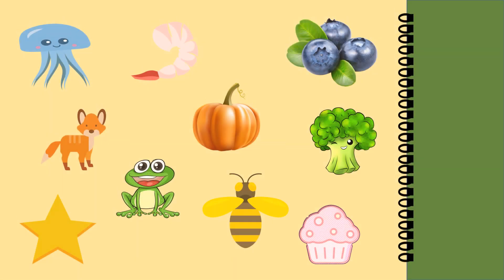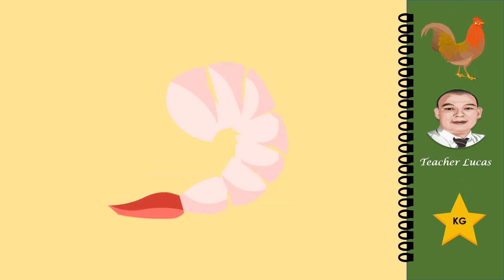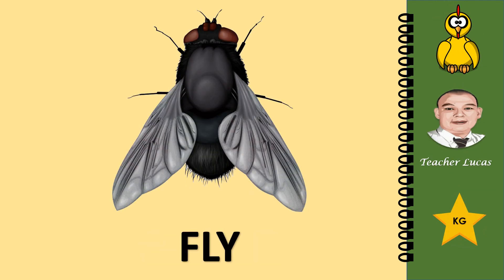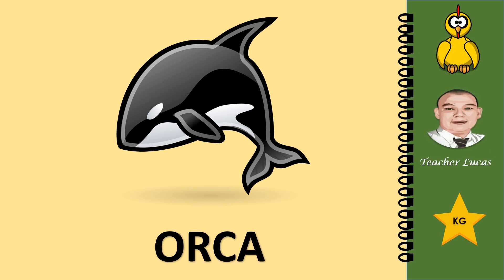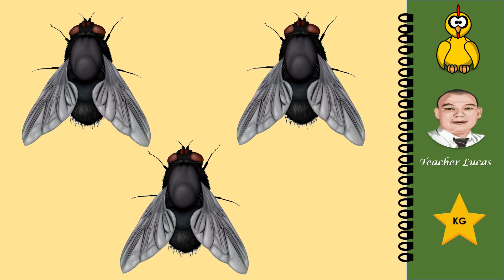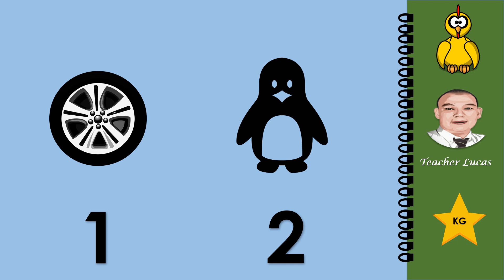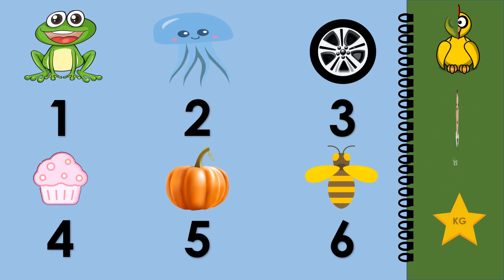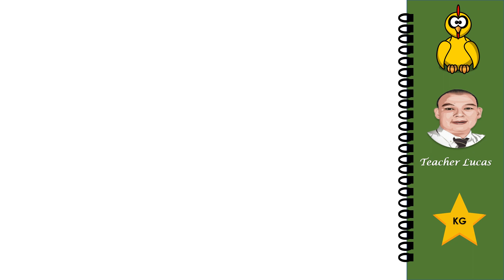Color BLACK by Teacher Lucas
Review Colors Color Black Review color black Circle the correct answer  counting and flashcards in a second